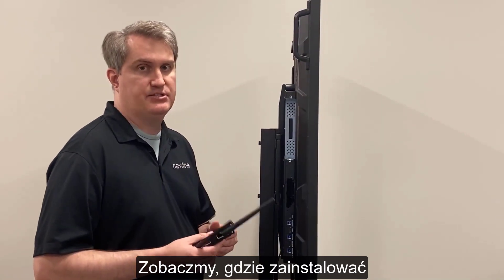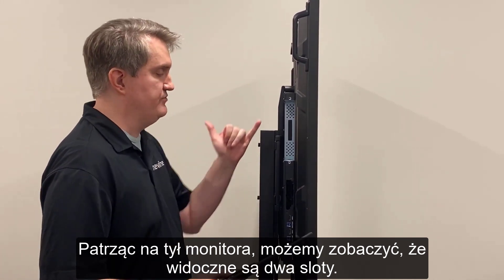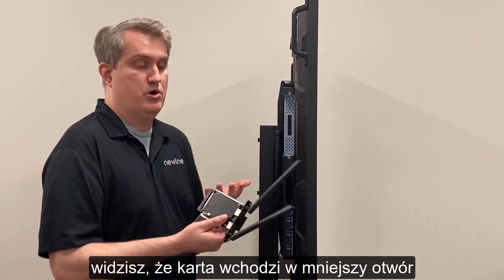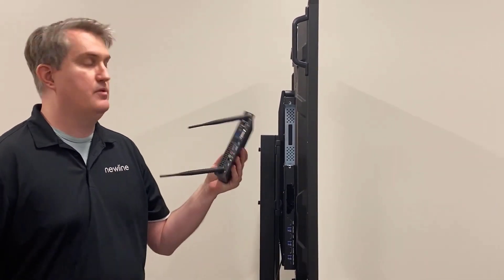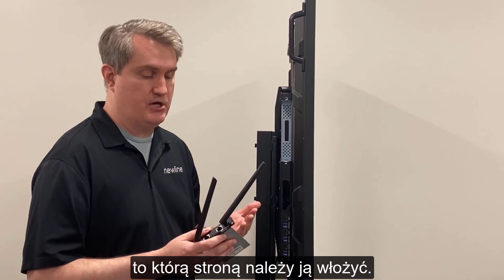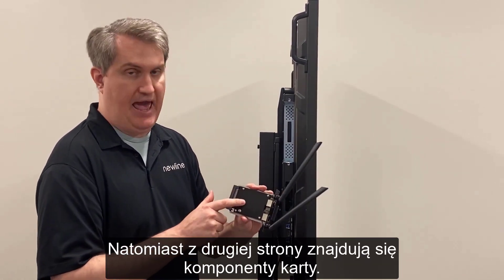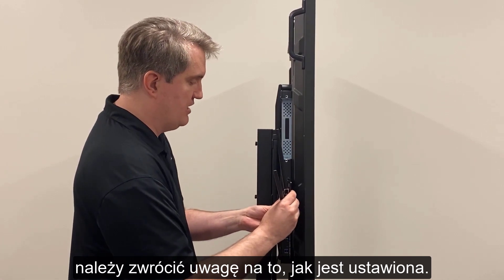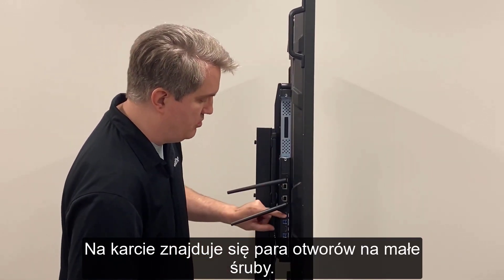Newline LYRA i ELARA (seria Q): instalacja modułu WiFi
Jak samodzielnie zainstalować moduł WiFi w monitorach interaktywnych Newline LYRA i ELARA (seria Q)? Obejrzyj film, na którym tłumaczymy to krok po kroku. Jeżeli potrzebujesz pomocy technicznej, to zachęcamy z Działem Technicznym AGRAF